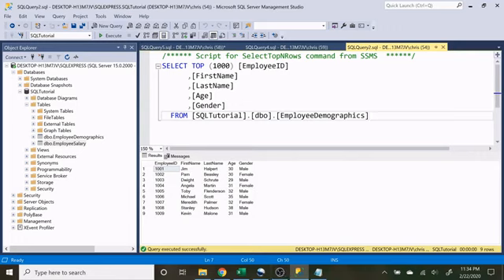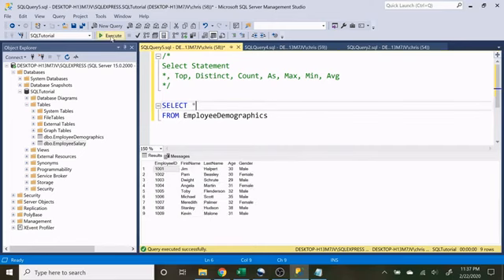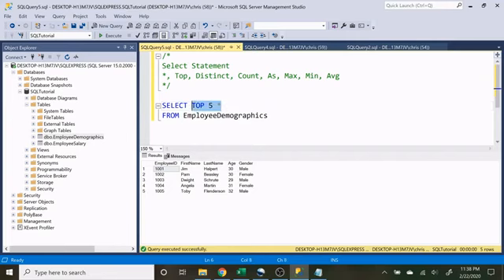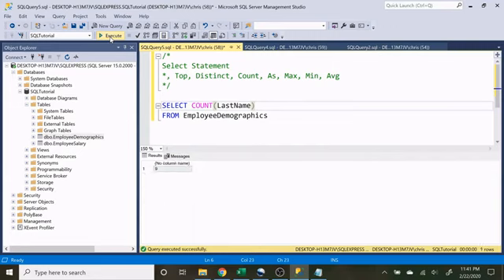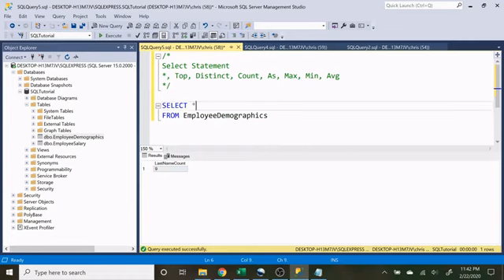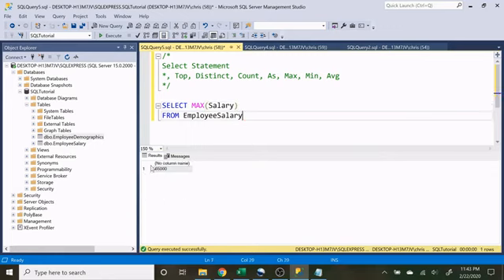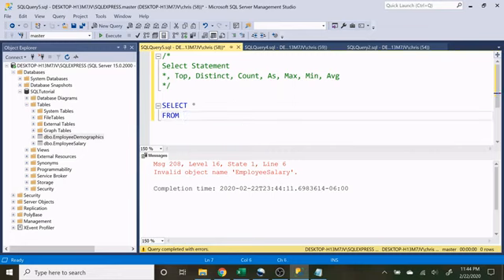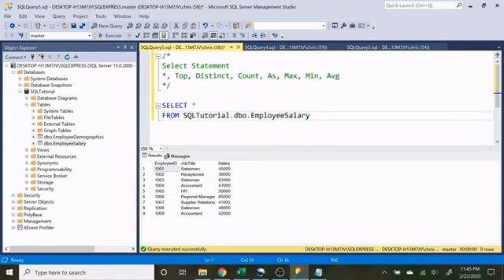SQL Basics Tutorial For Beginners | Select + From Statements | 2/4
Learn how to use the Select and From Statement to choose what columns are returned and from what tables. In the next video we will go over the Where Statement to filter down your data.